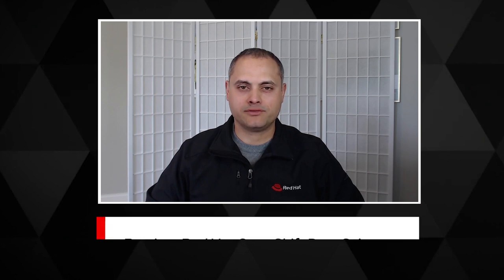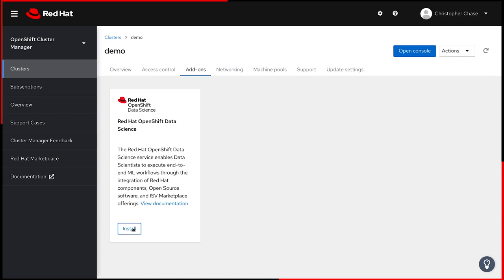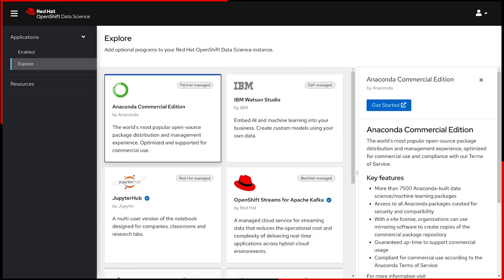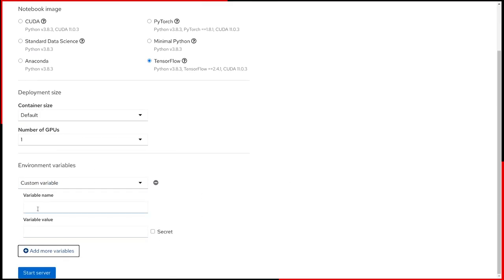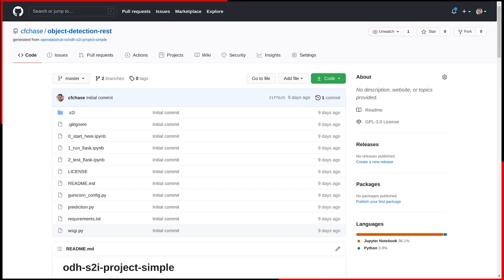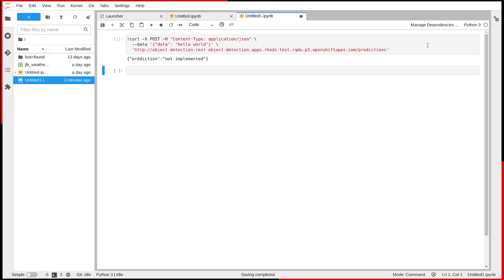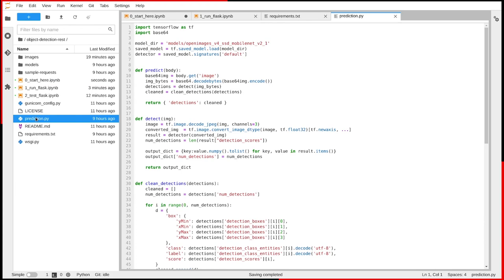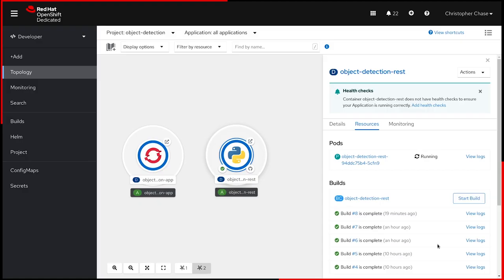Preview demo of Red Hat OpenShift Data Science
Updated video showcasing the latest features is available at: red.ht/ai_demo

See a preview demo of the Red Hat OpenShift Data Science managed cloud service offering. Red Hat OpenShift Data Science combines common open source tooling, partner software and other Red Hat portfolio software to provide a fully supported sandbox in which to rapidly develop, train, and test ML models in the public cloud. Chris Chase runs through a tutorial of how easy it is to launch Jupyter notebooks to build a model in a TensorFlow framework and deploy the model in a container-ready format.